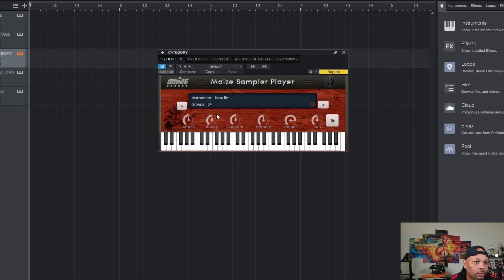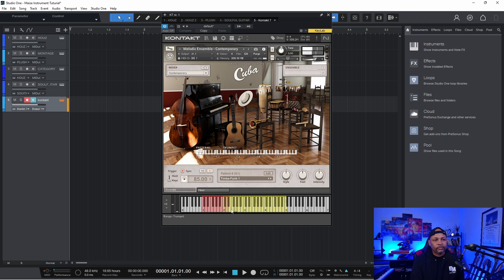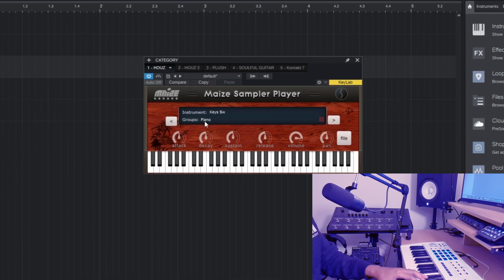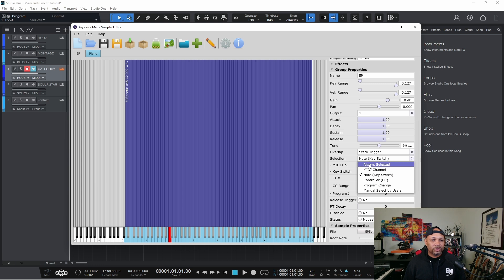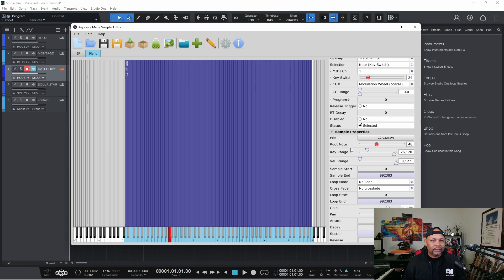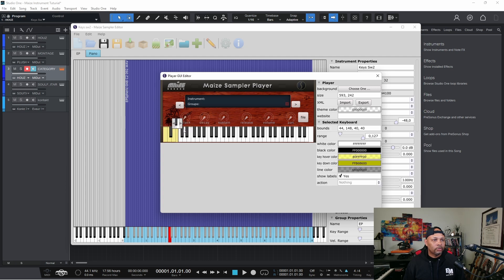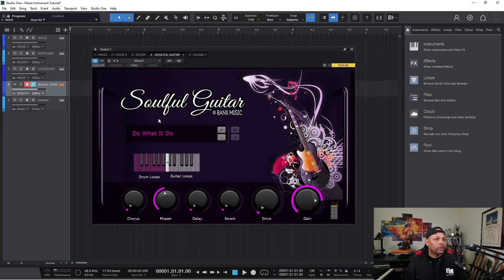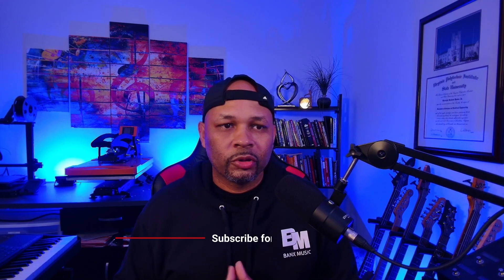Maize Sampler Tutorial - How To Setup Key Switching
In this Maize Sampler Tutorial, I take a deep dive into the Maize Sampler's Key Switching functionality.  Learn how to create simple one group instruments, layered instruments and be able to quickly switch groups in your new VST instrument.

Timestamps:

00:13 Intro - Instrument Groups (review)
00:26 Kontakt Key switching (approach)
01:20 Maize Sampler Key Switching (DAW Example)
02:50 Maize Sampler Key Switching (Setup)
06:06 Bonus (Soulful Guitar)

Wix (website)
DAW - Studio One

LINKS (RUDY BANKS)
[KeYwOrDs]
Made with Studio One 6+